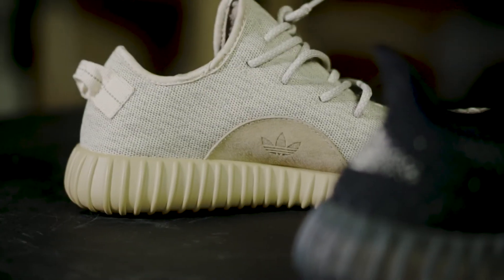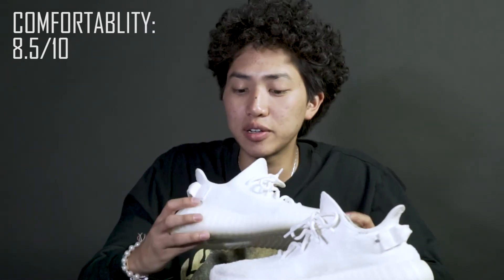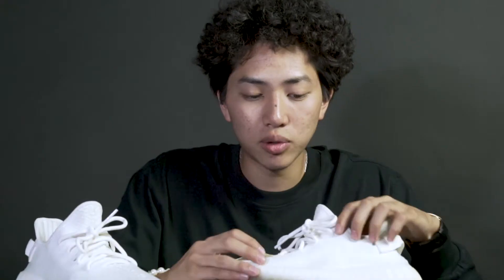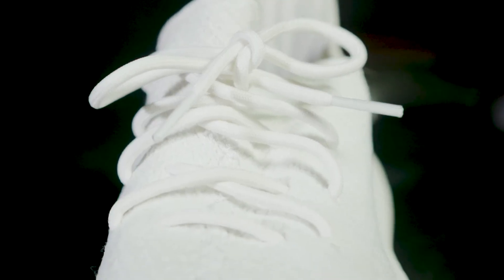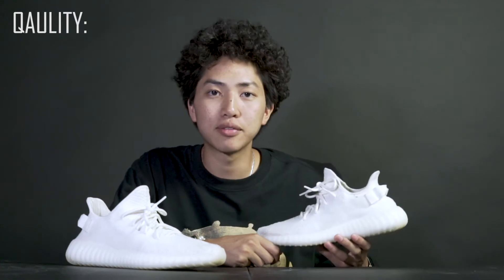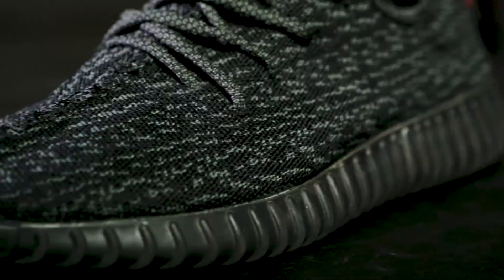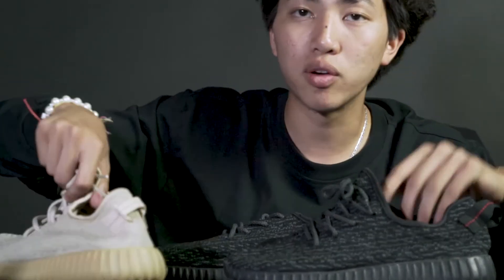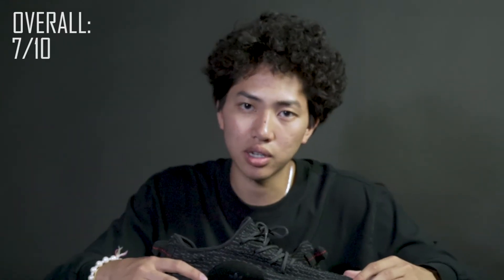Looking At The Difference Between Real Vs. Fake Yeezy 350 Boosts | Honest Reviews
In this review, I was given some Yeezy 350 Boosts! So I wanted to make a video reviewing them. I break down the little details of the Yeezy's with my own personal "average joe"' opinion. Check it out!

P. S. I know I spelled "quality" wrong. "Qaulity" sounds better anyways.

P. P. S. I pronounce "comfortability" as "comfortablity".

P. P. P. S. Alright for real though, NO NECK. I figured out its "resale" not "resell".

MAIN CAMERA
SECOND CAMERA
OLD CAMERA
MAIN LENS
DETAIL LENS
WIDE LENS
ZOOM LENS